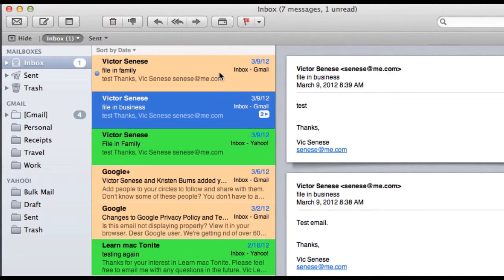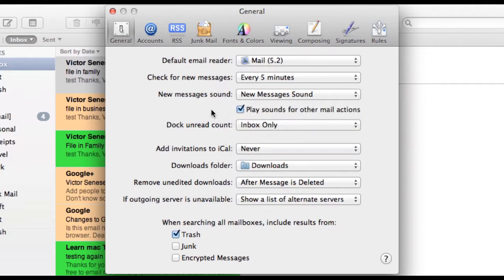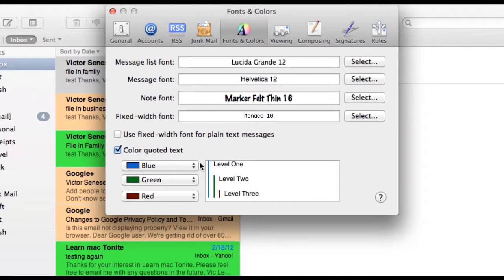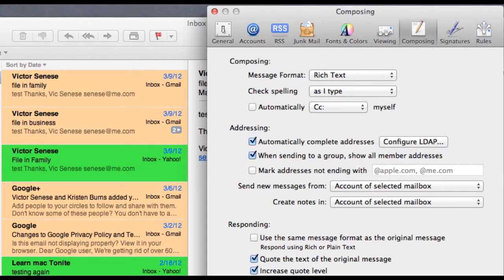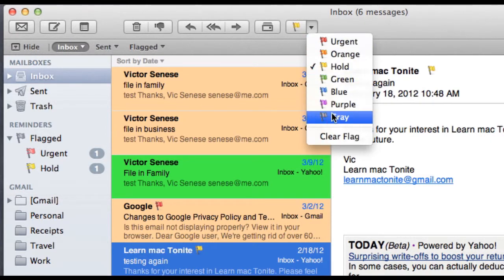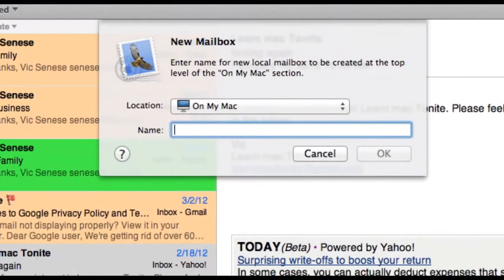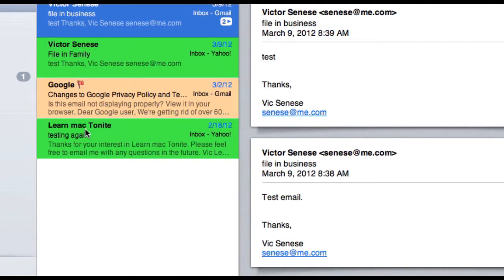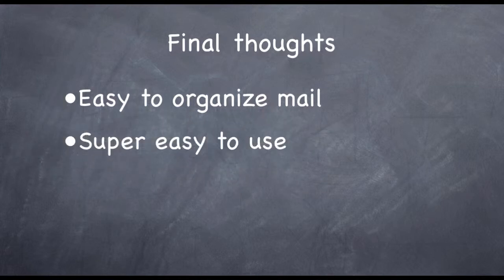Episode:11 Mail (part2)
In this episode I continue my explanation of Mail. I show how to create folders to file mail, flag mail and set preferences.